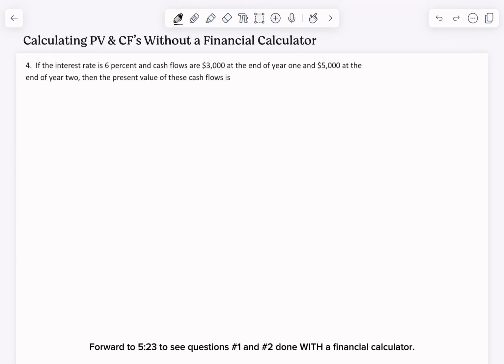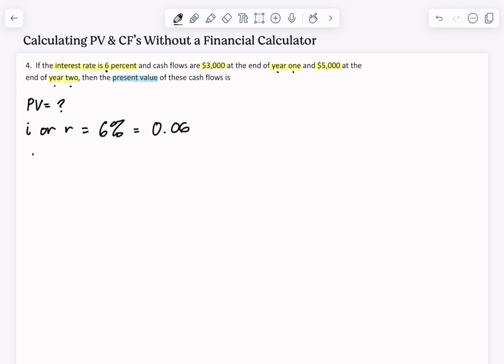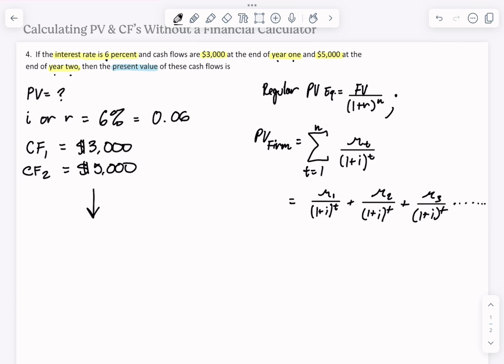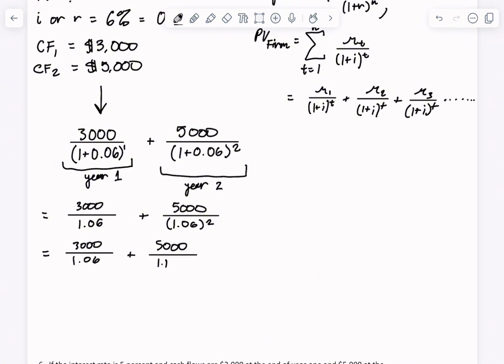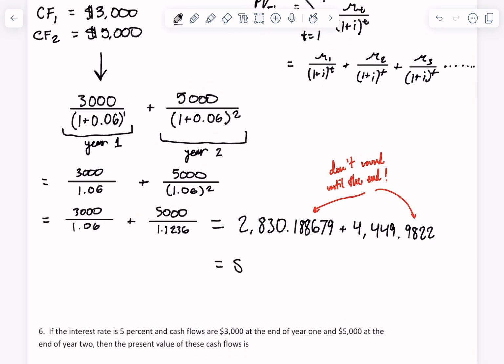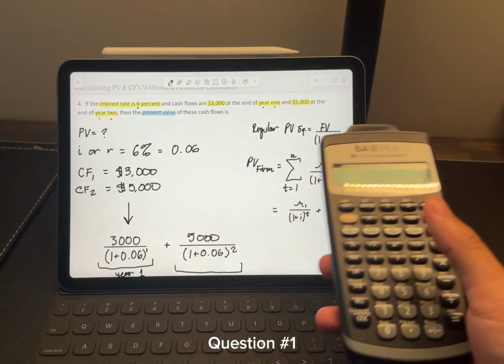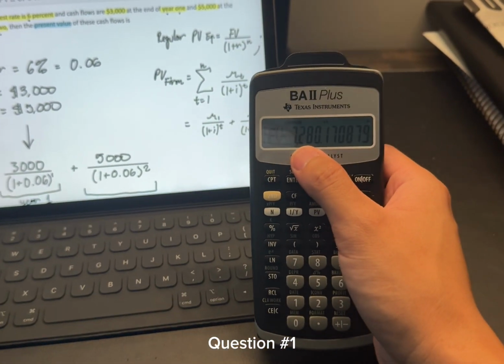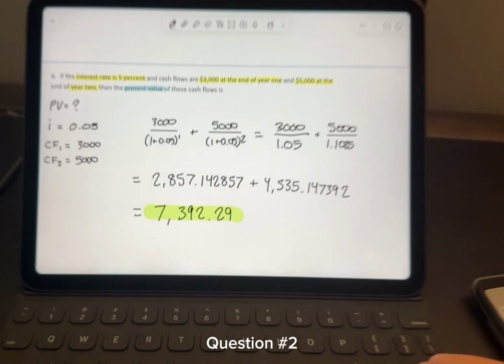Calculating PV of CF's (With & Without a Financial Calculator)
For ECON 315.